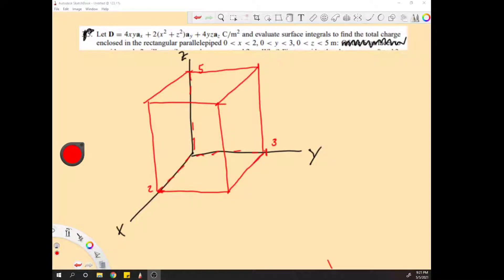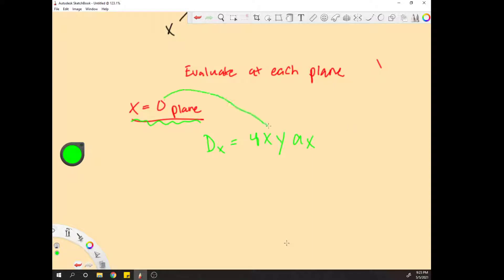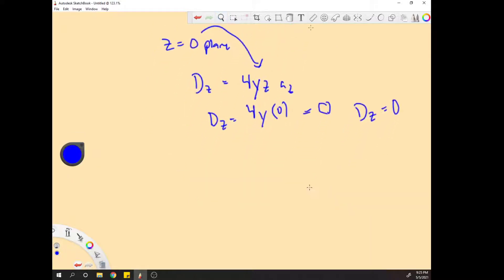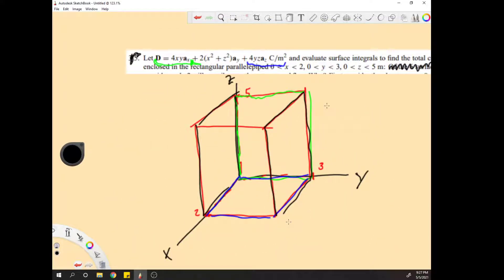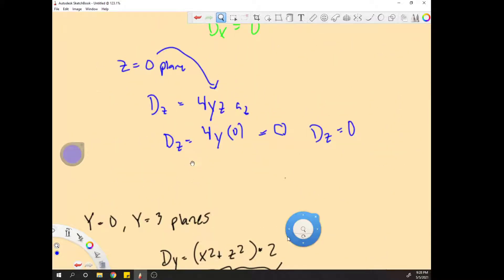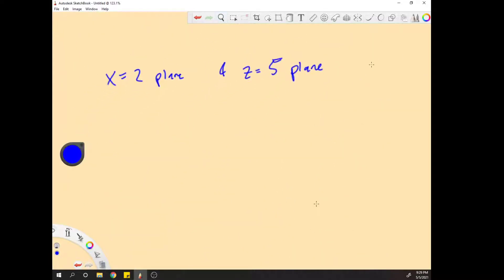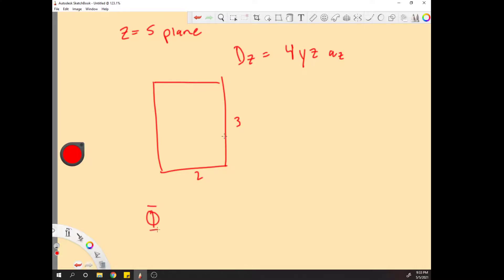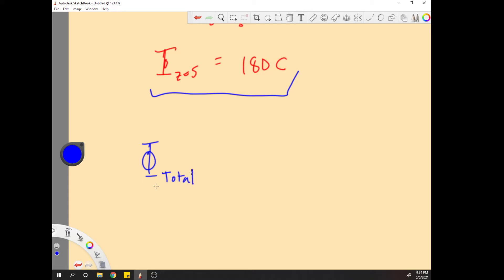Let D = 4xyax + 2(x2 + z2)ay + 4yzaz C/m2 and evaluate surface integrals to find the total chad in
Let D = 4xyax + 2(x2 + z2)ay + 4yzaz C/m2 and evaluate surface integrals to find the total charge
enclosed in the rectangular paral